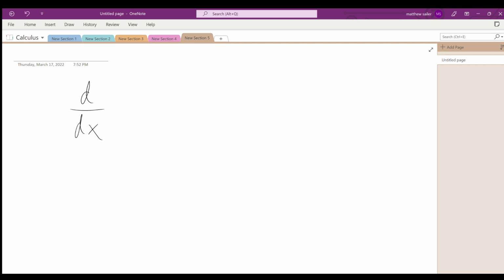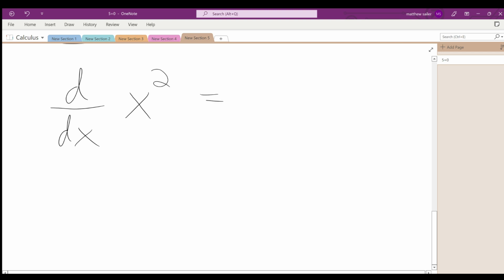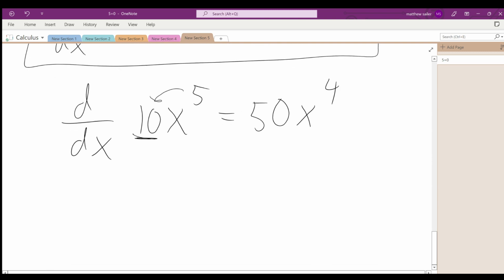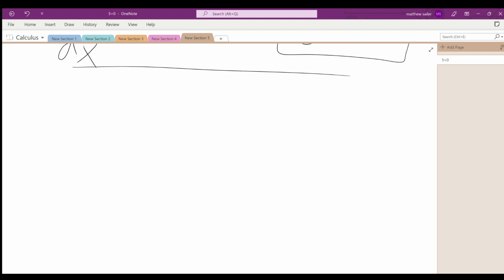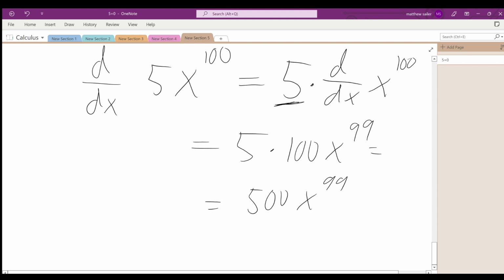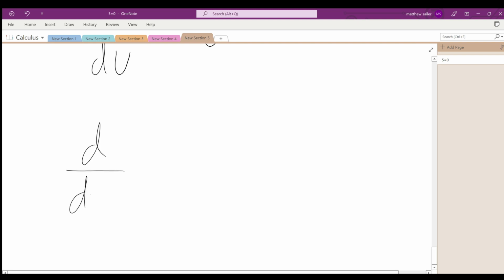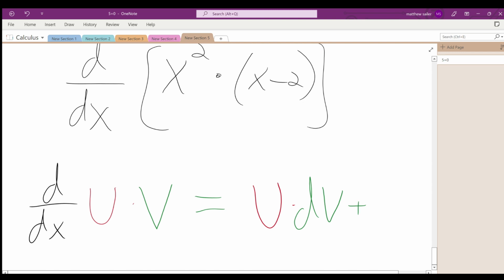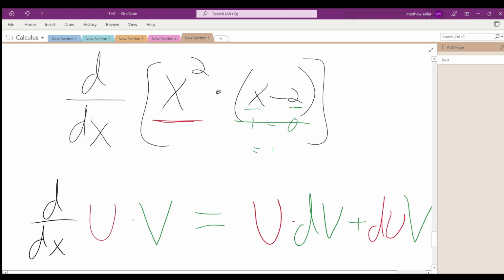Lecture 14 - Derivative Rules Part 1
The first few derivative rules and properties.